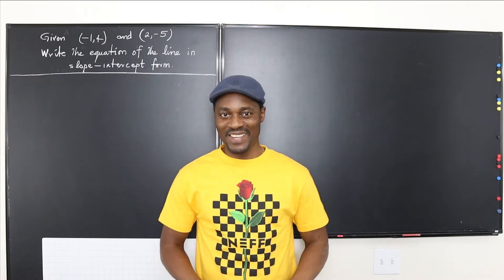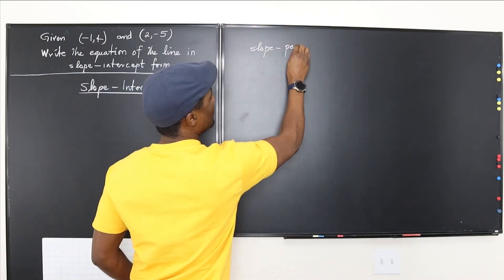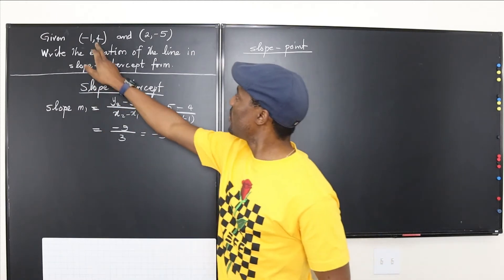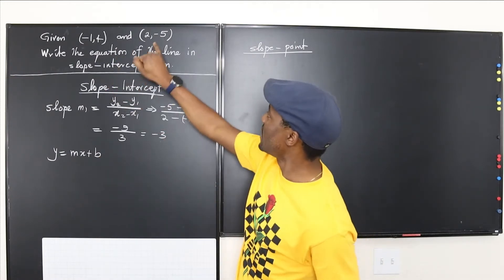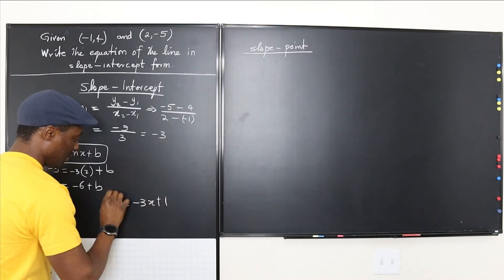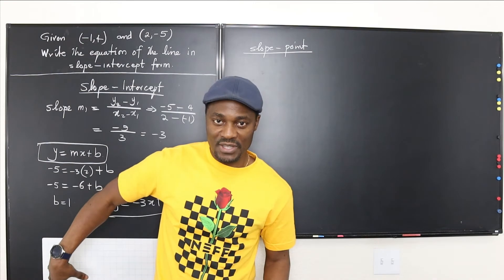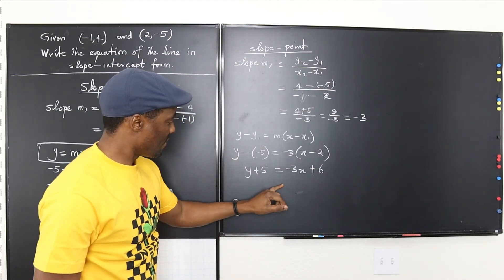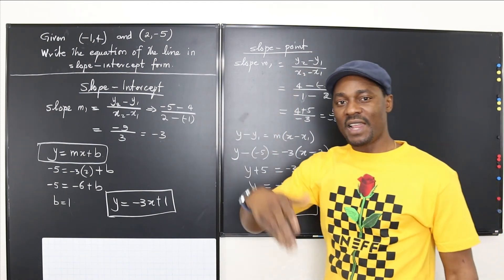Equation of A Line Given Two Points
Given two points, the equation of the line can be obtained using the Slope-Intercept formula or the Slope-Point formula.